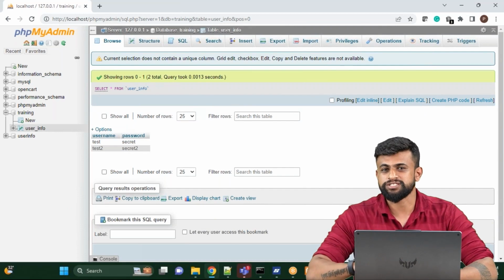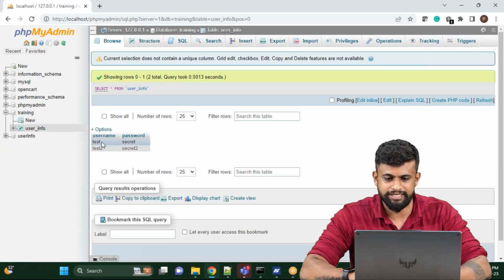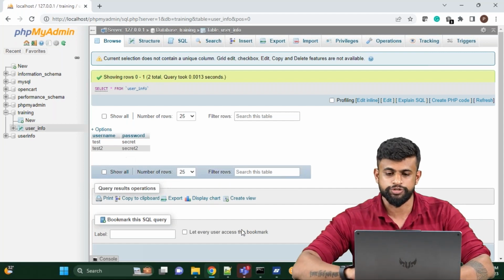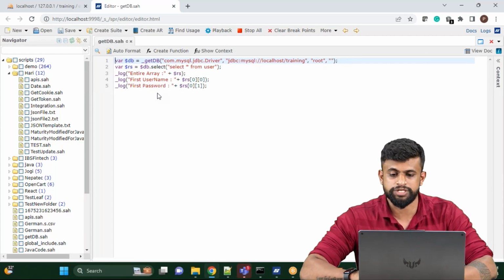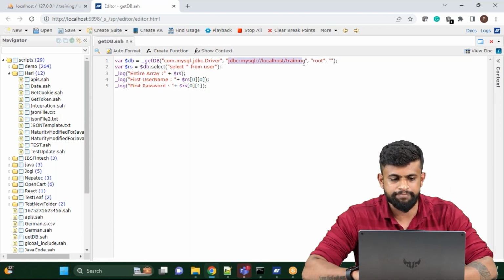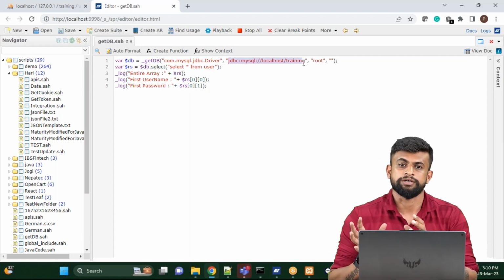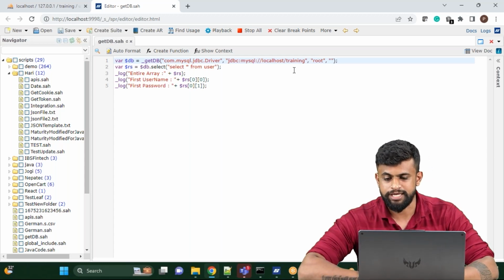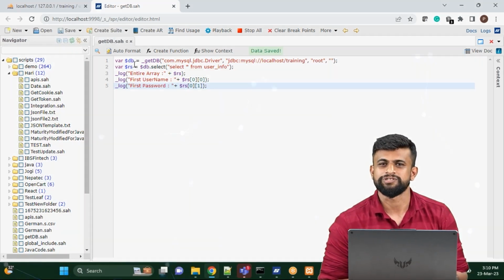How to Connect to Your Database from Sahi Pro | Tutorial 12 (for Beginners)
Learn in this video to connect to your Database from Sahi Pro.

Intro - 00:00
Setting up MySQL database - 00:20
Creating new script - 02:24
Use of _getDB API - 02:37
Setting the database password as argument - 04:28
Firing a query to the database - 04:47
Use of select query - 05:00

Sahi Pro is a High ROI Test Automation tool that makes your day easier